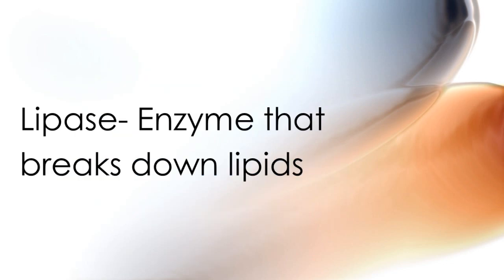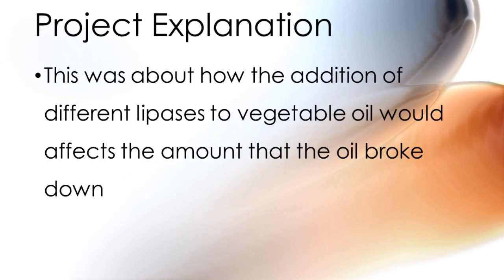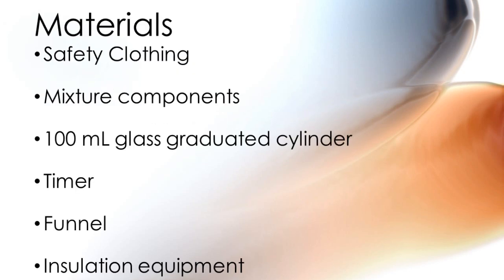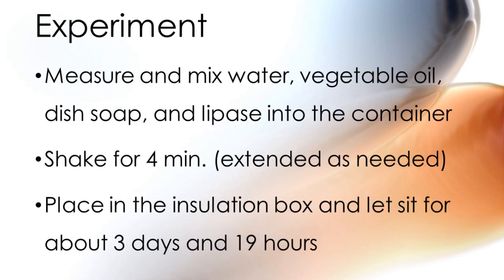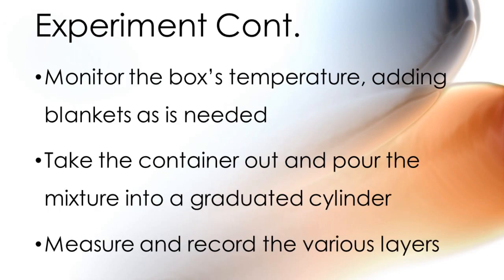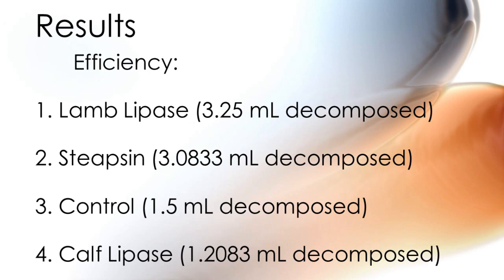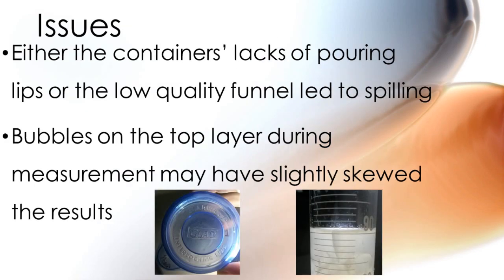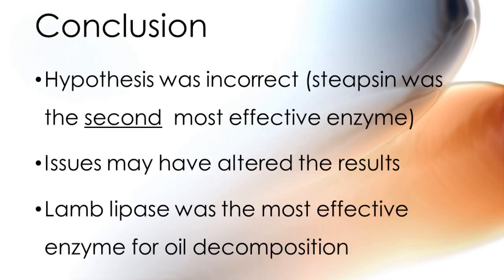"The Effects of Various Lipase Enzymes on Vegetable Oil's Decomposition" Science Fair Video 2016-17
This is a description of my 2016-17 biology science fair project: "The Effects of Various Lipase Enzymes on Vegetable Oil's Decomposition"